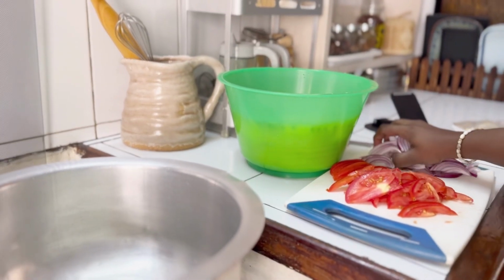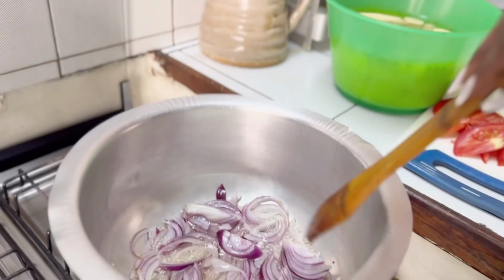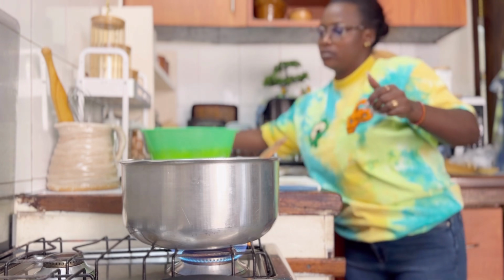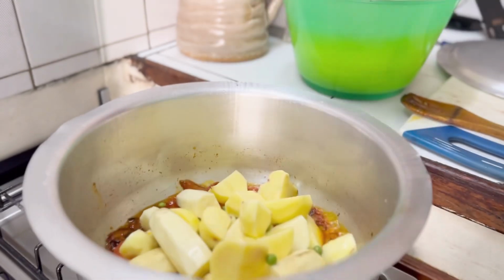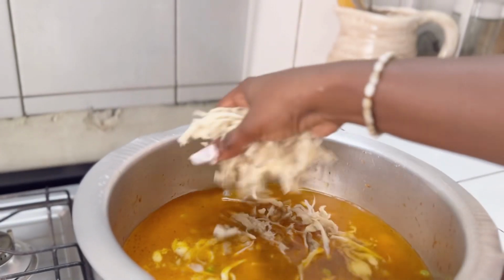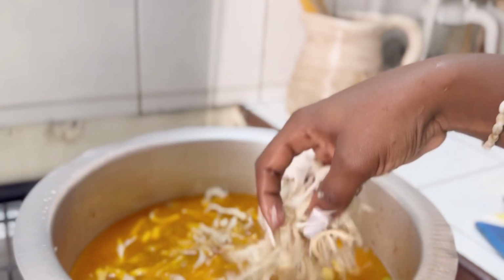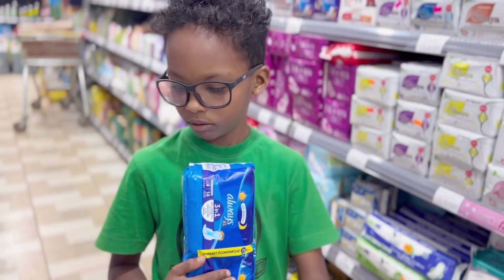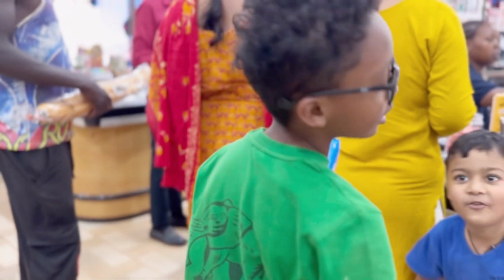COOK UGANDAN FOOD WITH ME | SAHM VLOGS